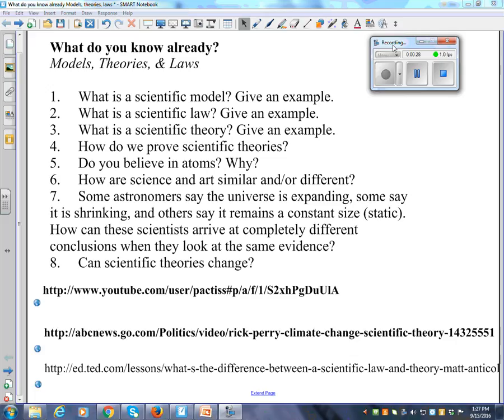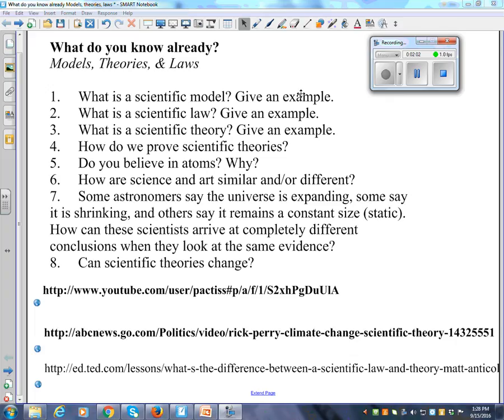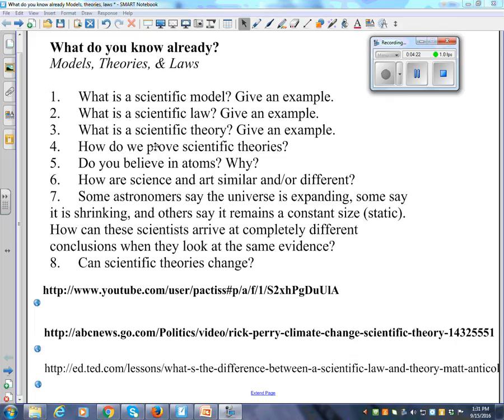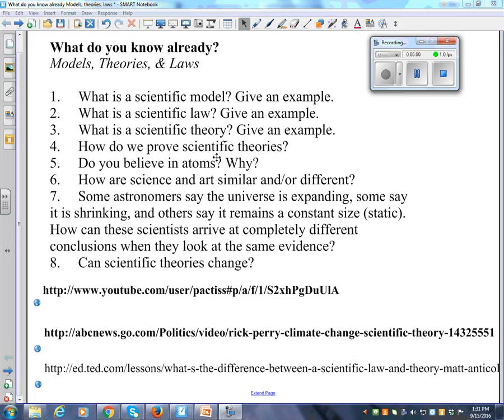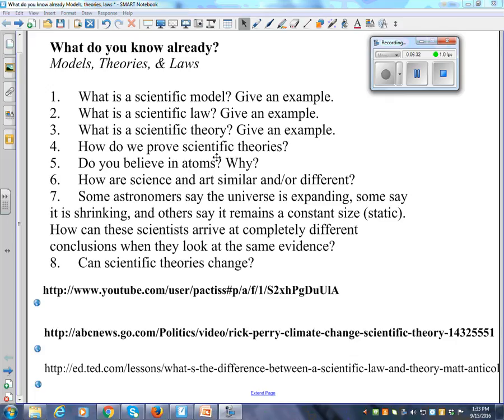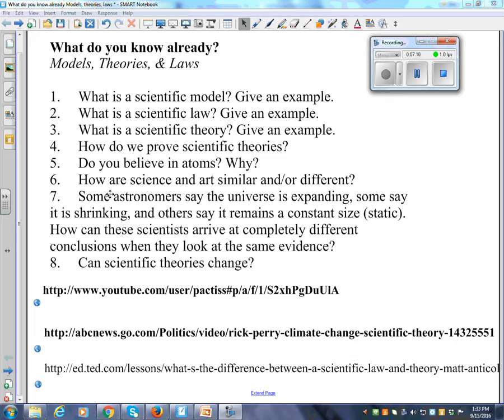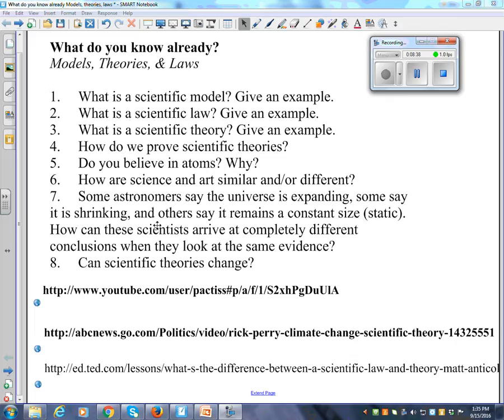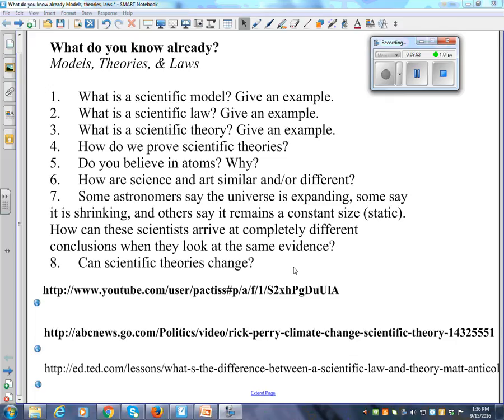theories, modles and laws